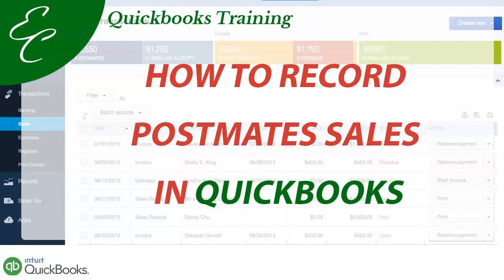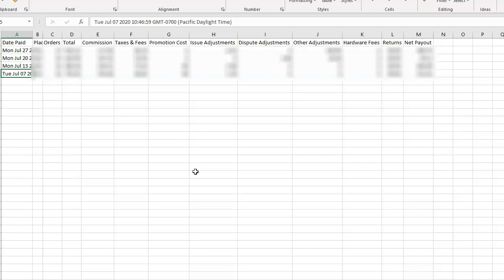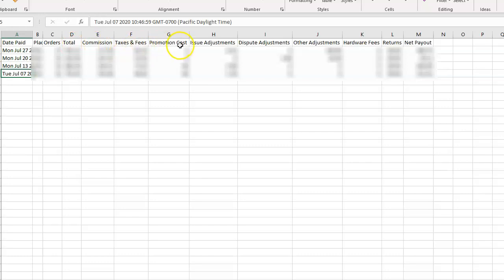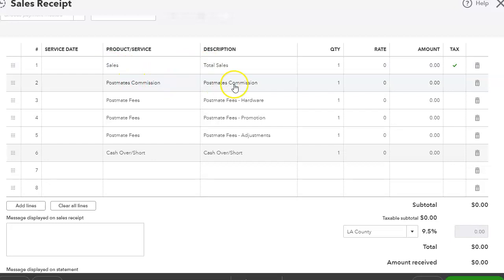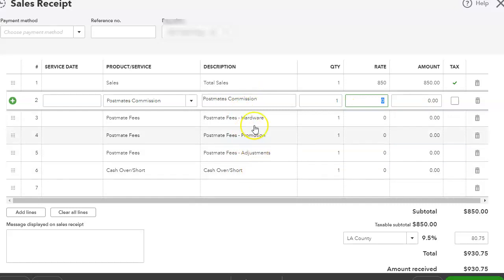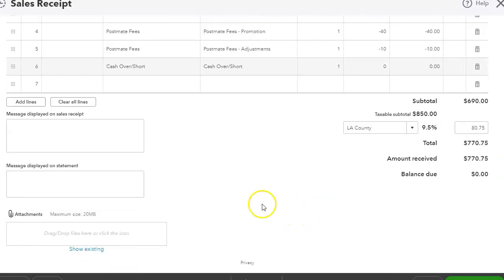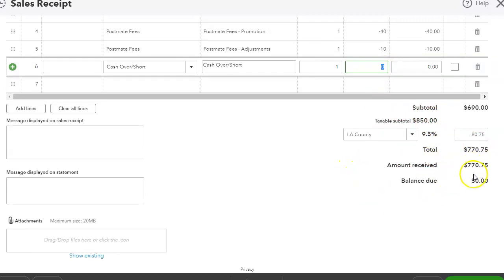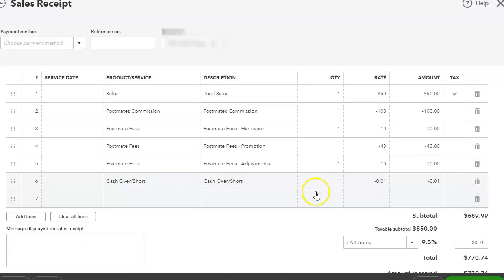How to record Postmates sales in Quickbooks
This short video will show you how to enter postmate sales in a sales receipt in QuickBooks.